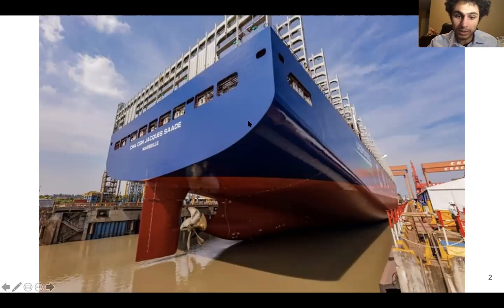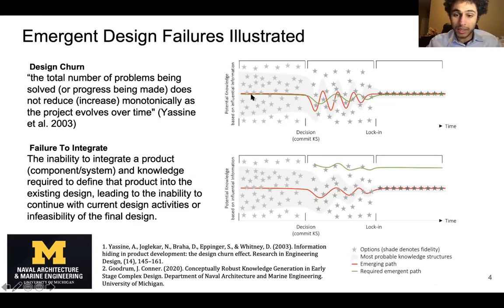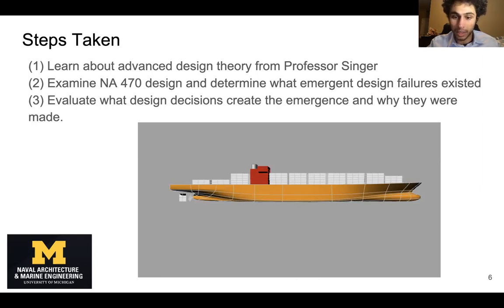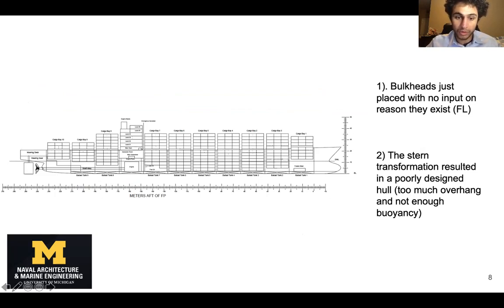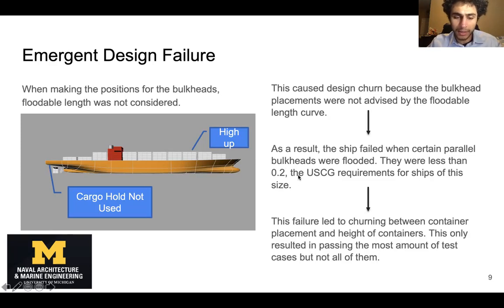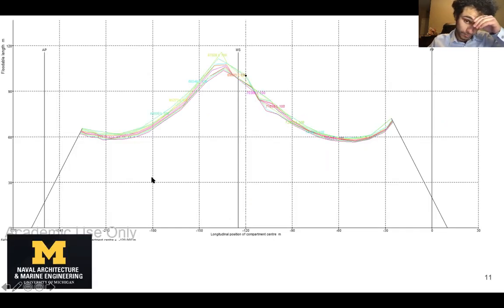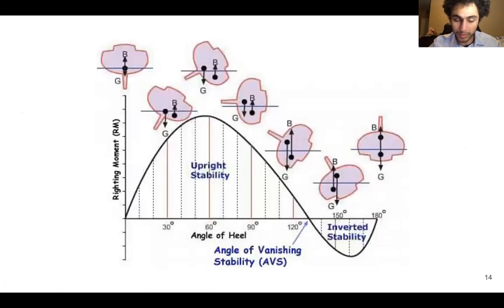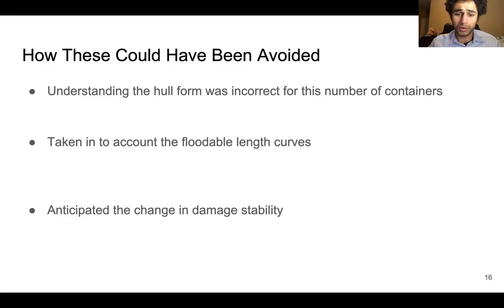Path Dependencies and Emergent Design Failure in the NA470 Ship Design Course